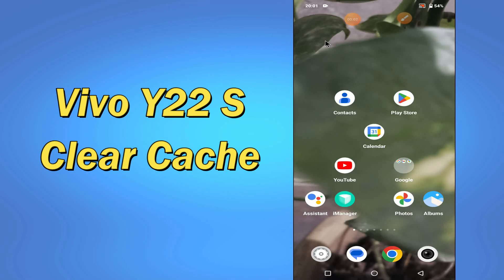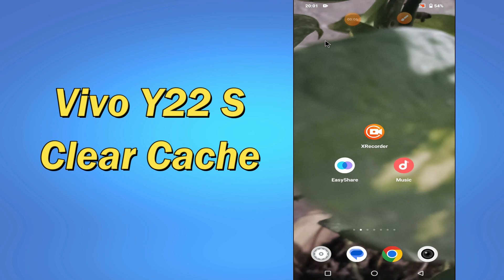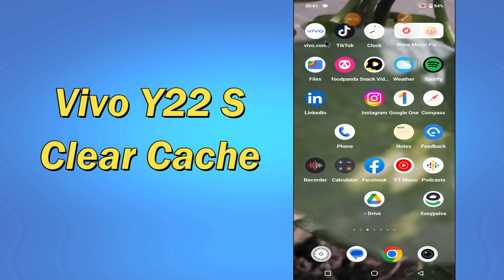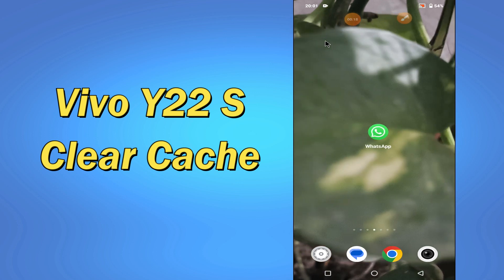How to clear Bluetooth cache Vivo Y22s